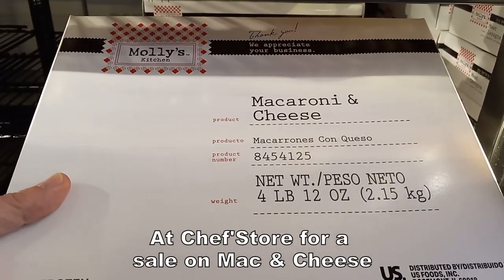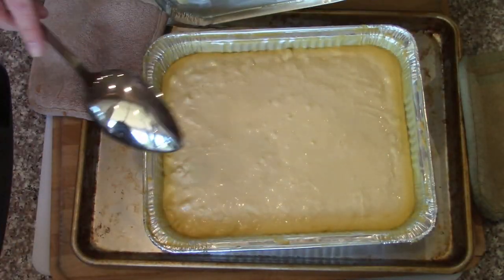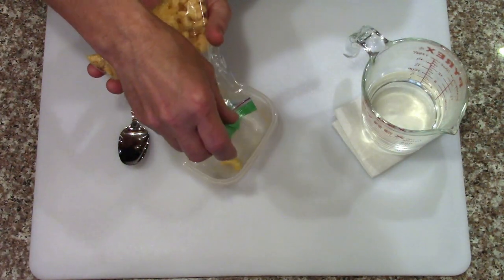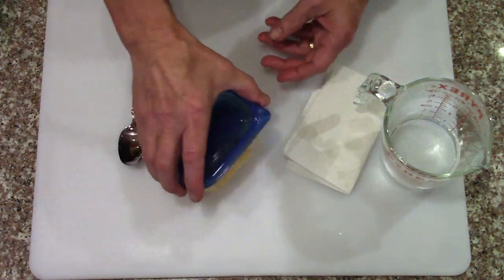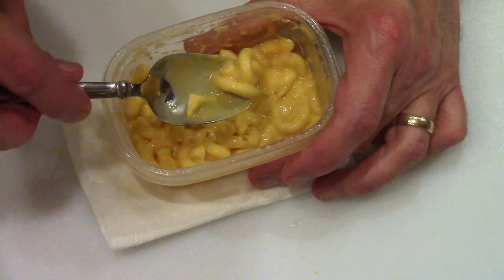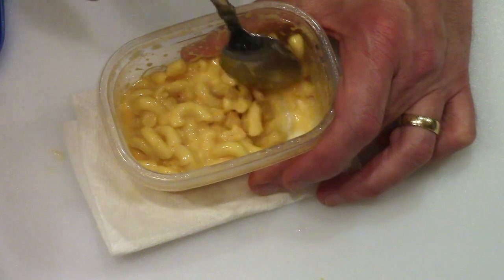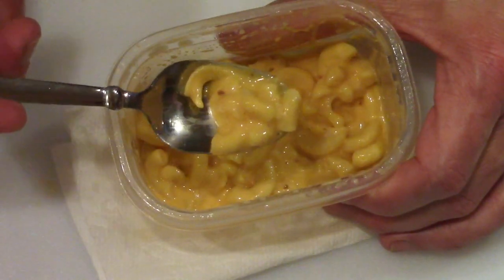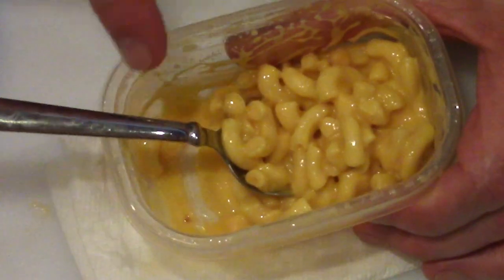Freeze Drying - The Next 50 Batches - Rehydrating Test of Chef'Store Frozen Mac & Cheese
Just a short test of rehydrating a sample of freeze dried store-bought frozen Macaroni & Cheese. It came out fine so we're buying a bunch more to do multiple batches. I'll be making a whole video of the Mac & Cheese freeze drying and rehydrating soon.
Freeze Drying The Next 50 Batches - 551 to 600